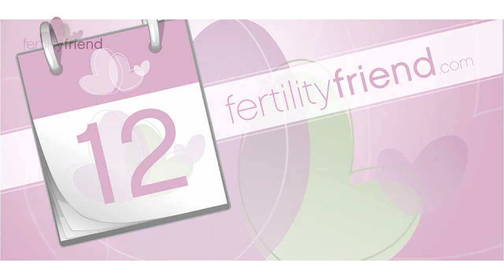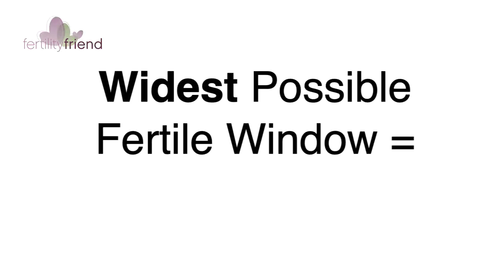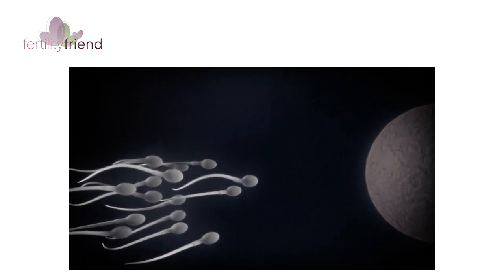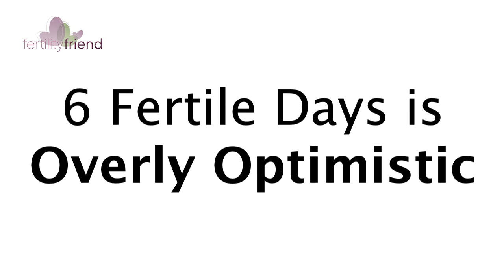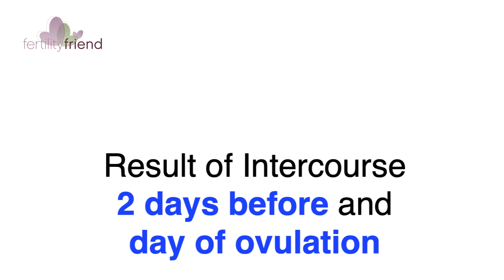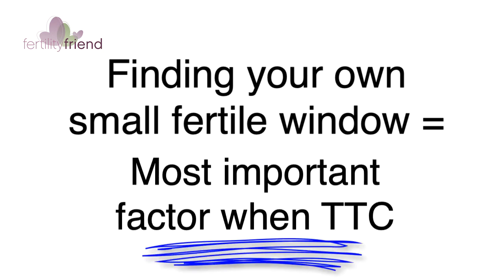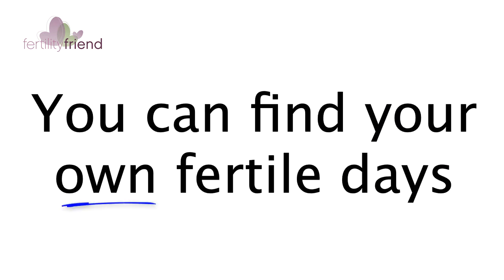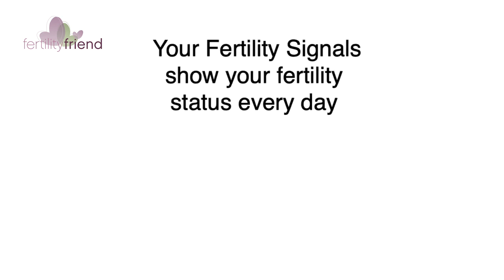The Fertile Window - FertilityFriend.com 2019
When are you most fertile? When is ovulation? How long do sperm survive? This video explains which days are your most fertile days and which days of your menstrual cycle you can get pregnant.